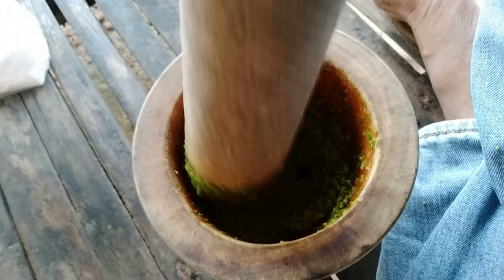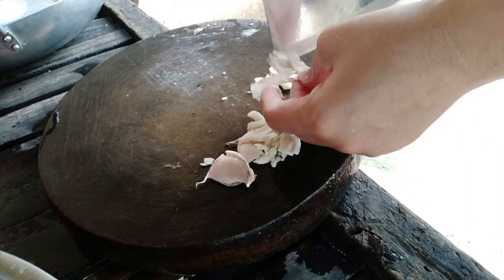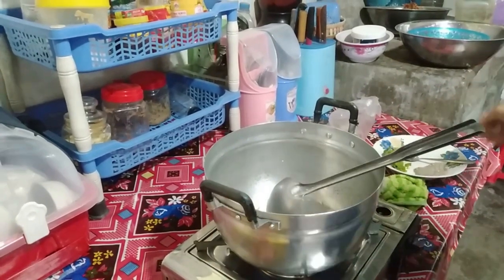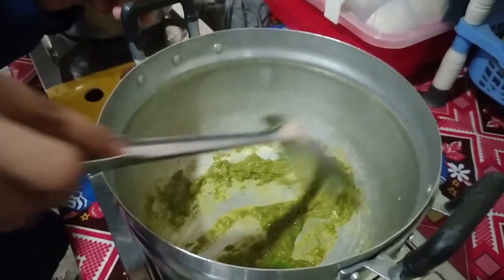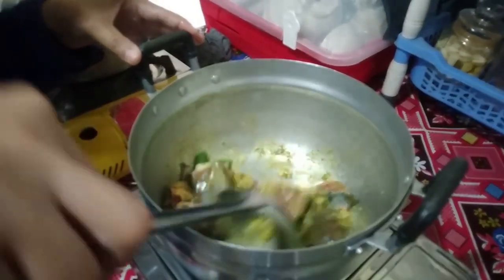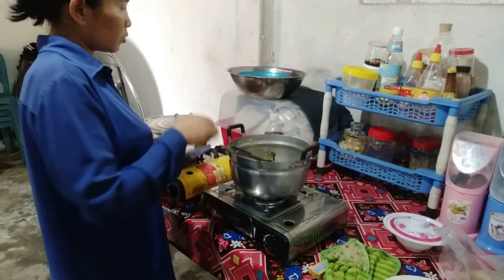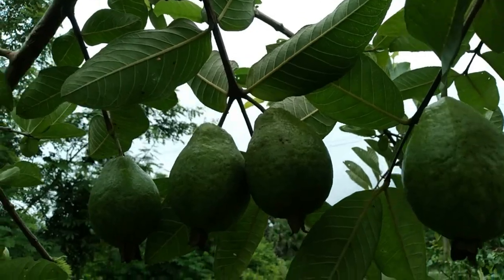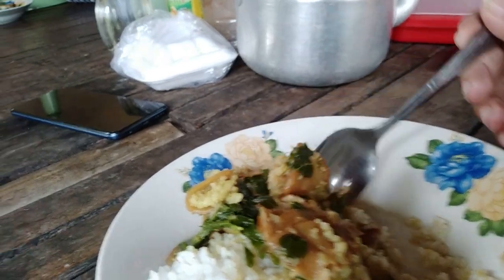5 Shocking Mistakes You're Making with Khmer Kor Ko Soup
This cooking Delicious food for you.
I'll continue to share my life and style food in my upload.
Wish you have a happy life and enjoy tasty food every day.

by Best Food Show